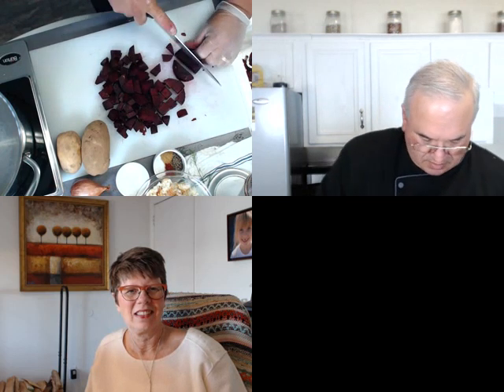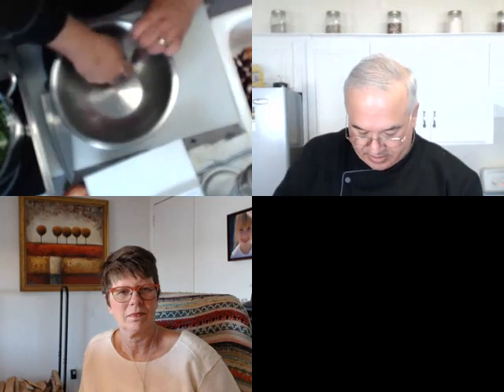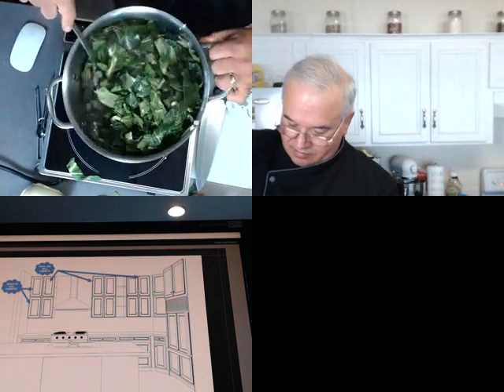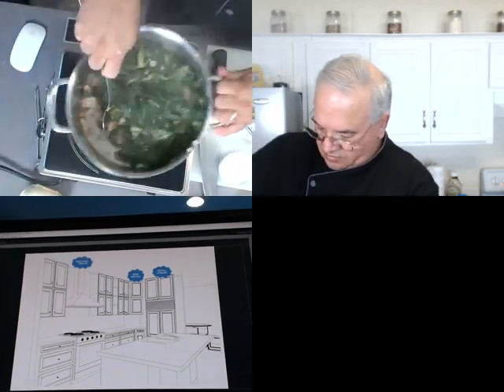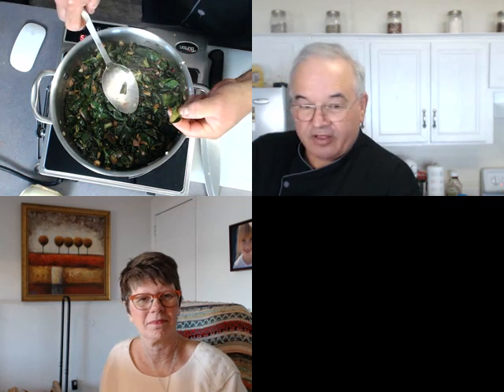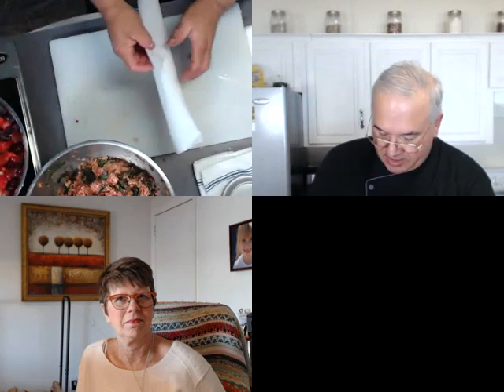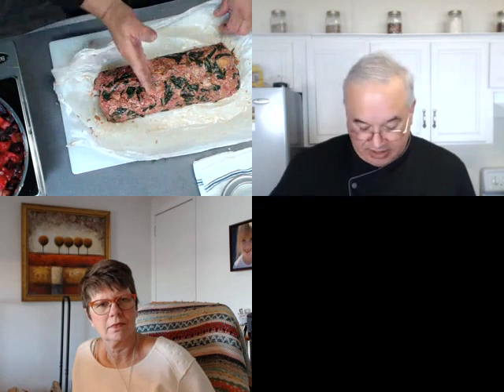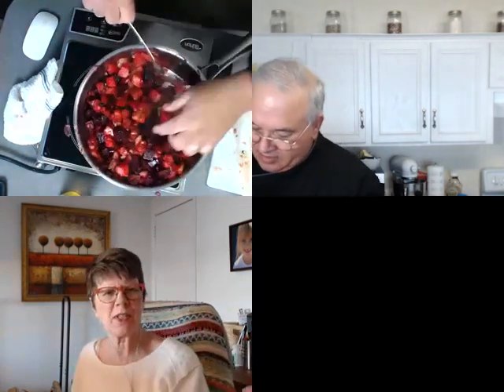Spicy Meatloaf & Red Flannel Hash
You'll love my Spicy Meatloaf made with beef, pork and collard greens!  I also share a recipe for Red Flannel Hash, which is made up of beets, potatoes, fennel and shallots.